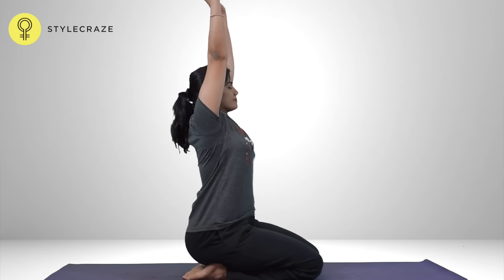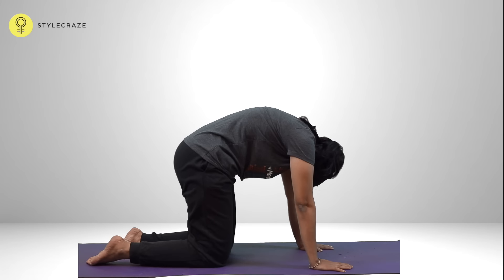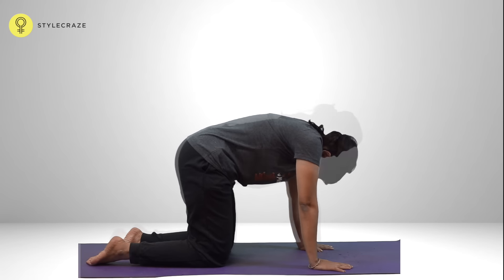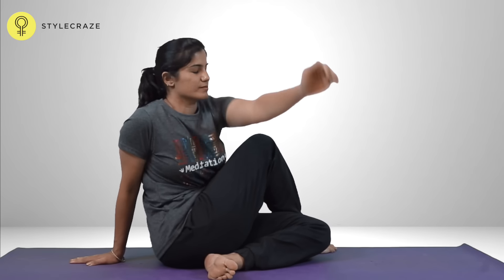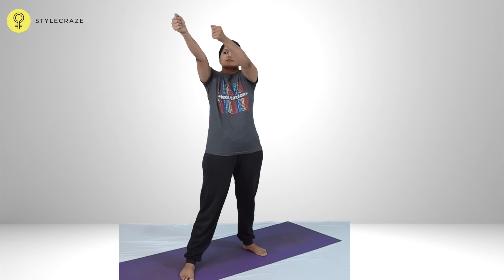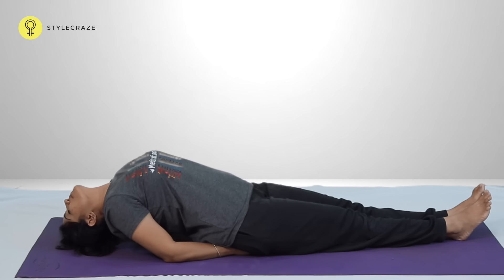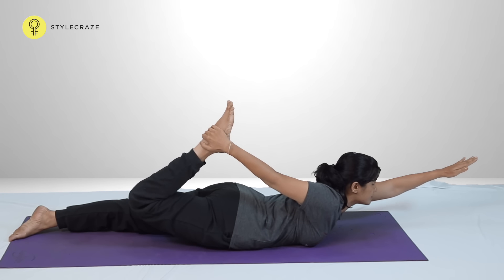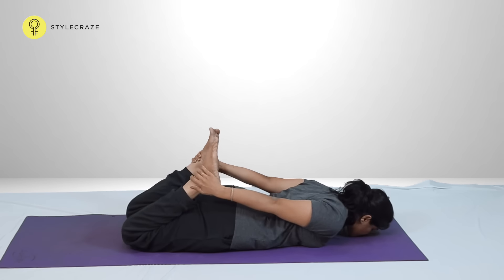Yoga Poses For CERVICAL SPONDYLOSIS | Neck Pain Treatment